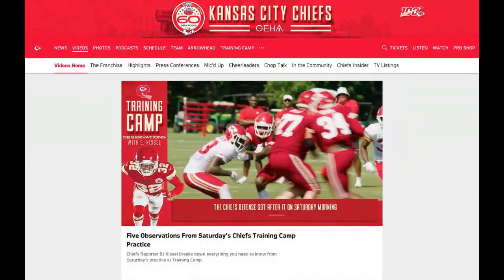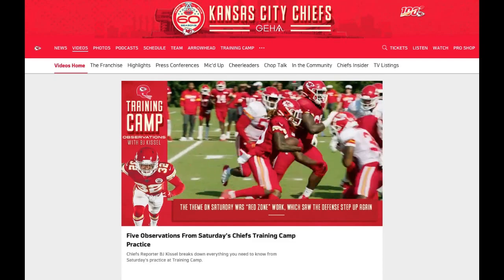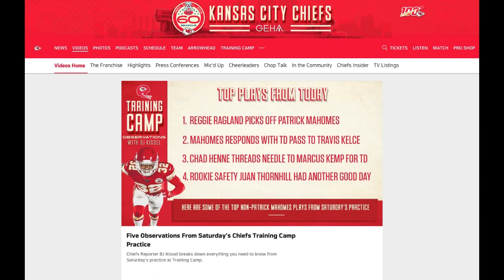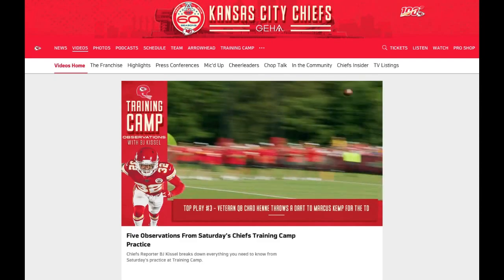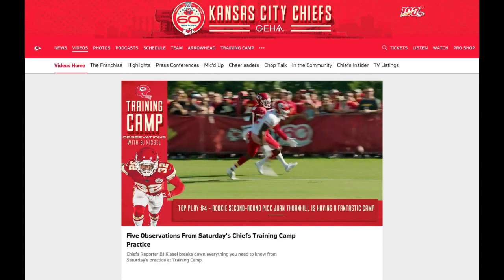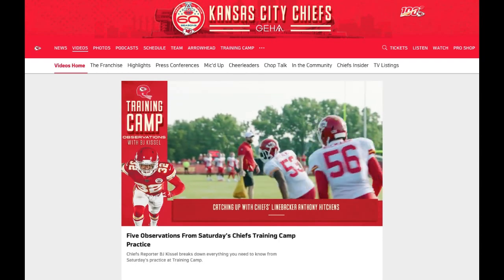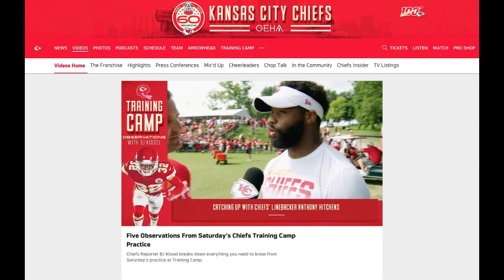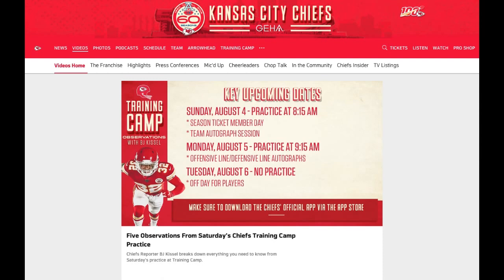Chiefs Training Camp Report August 3rd